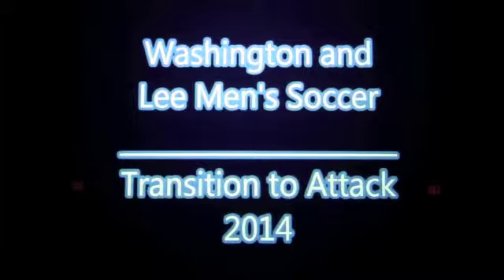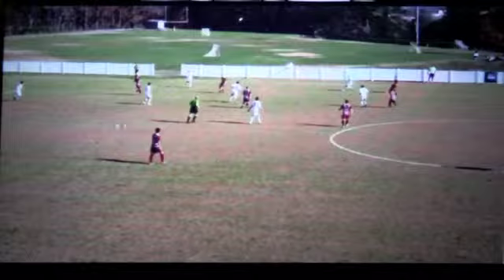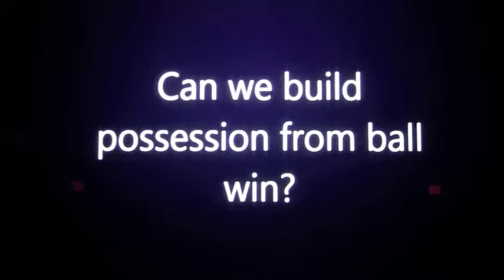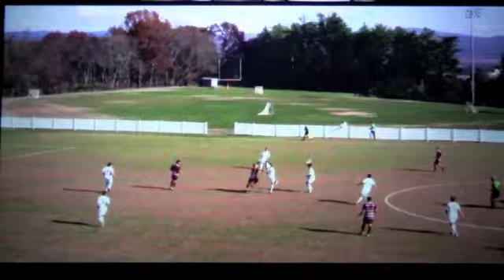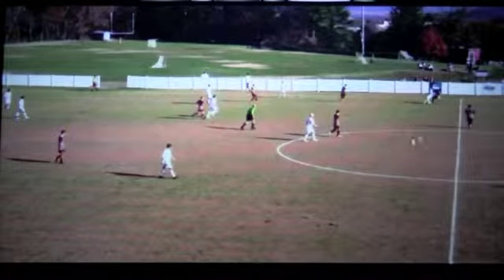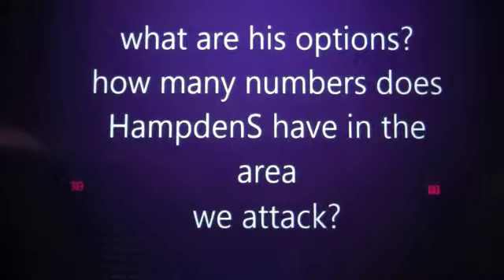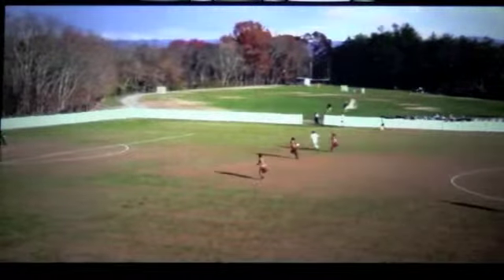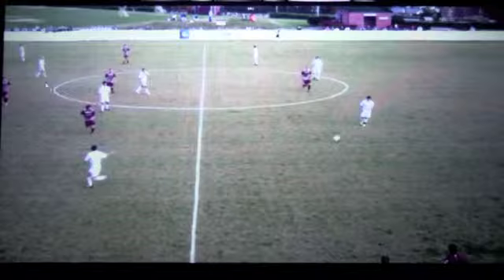Transition to Attack 2014